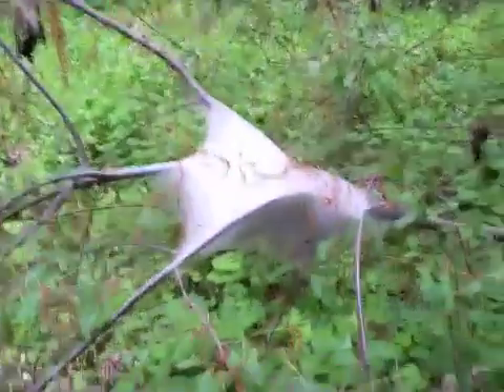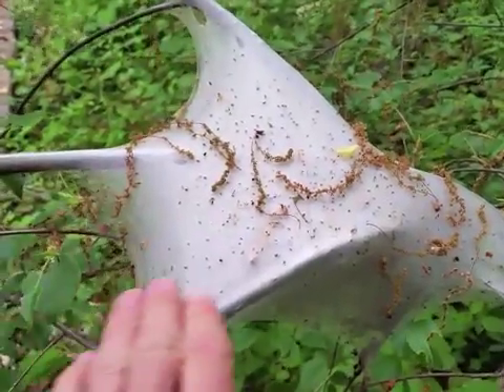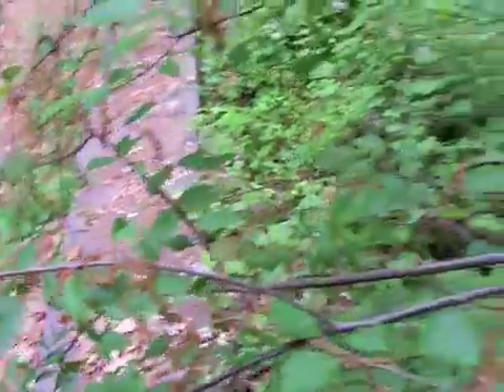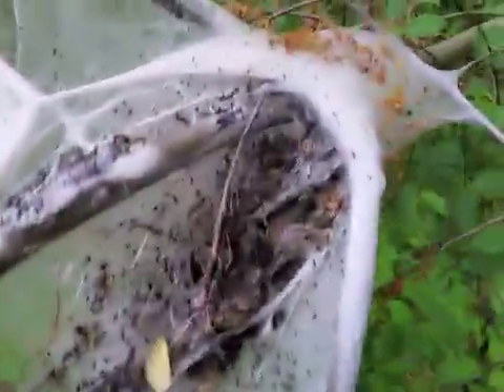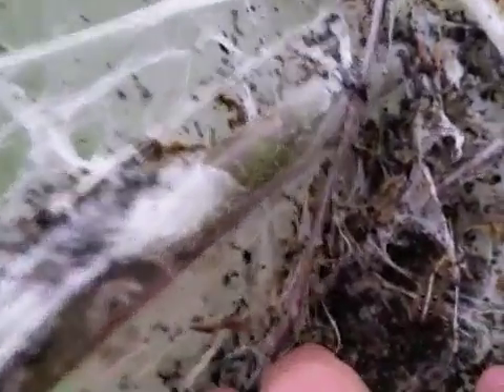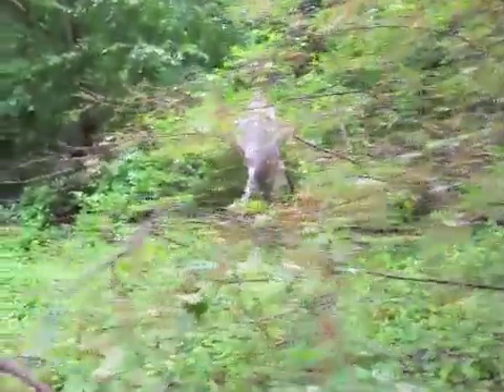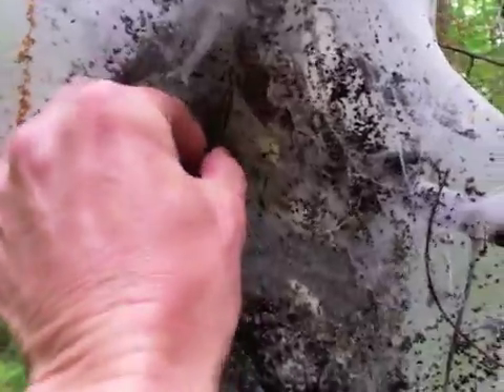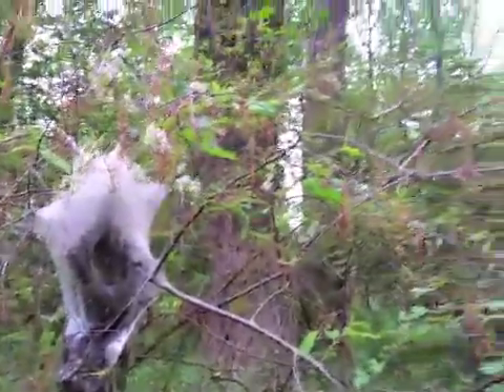Eastern Tent Caterpillar Outbreak in Philadelphia-Look Inside Nests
Eastern Tent Caterpillars are unusually bad in the Philadelphia area this year.  Rob Nagy, ISA Certified Arborist with Giroud Tree and Lawn, provides a look inside Eastern Tent Caterpillar nests.  The pests are now laying eggs for next year.  As a result, trees that have Tent Caterpillar nests this year, will need to be treated next Spring to prevent further damage.